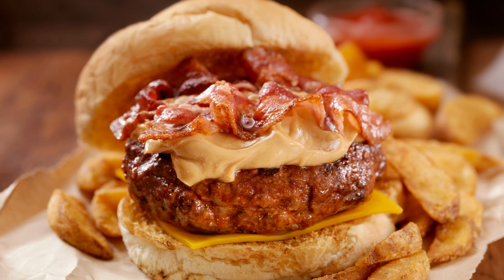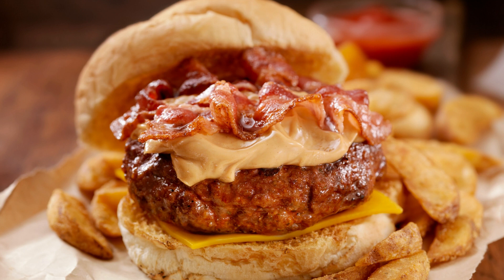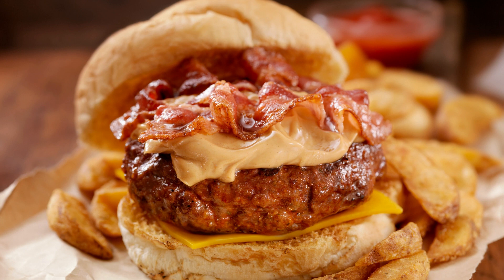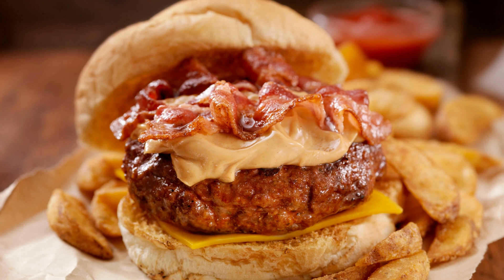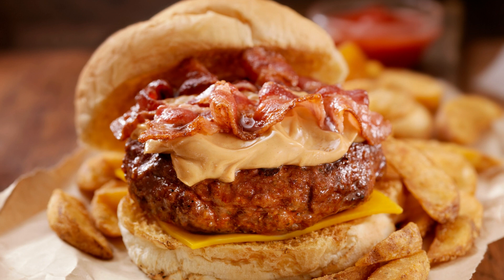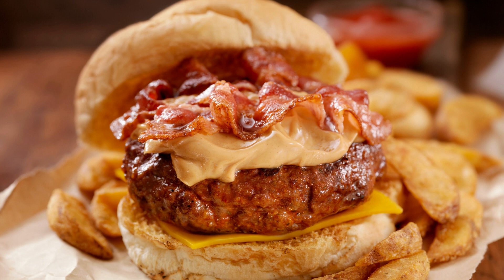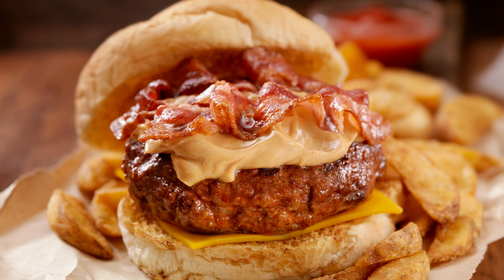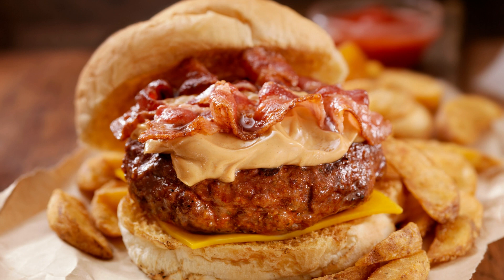Reese's Peanut Butter Cupcakes Recipe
If you love the combination of chocolate and peanut butter, then you will definitely want to try this Reese's Peanut Butter Cupcakes recipe. These cupcakes are a delicious and indulgent treat that will satisfy any sweet tooth.

Ingredients:

1 and 3/4 cups of all-purpose flour
1 teaspoon baking powder
1/2 teaspoon baking soda
1/2 teaspoon salt
1/2 cup unsalted butter, softened
1/2 cup granulated sugar
1/2 cup brown sugar
2 large eggs, room temperature
1 teaspoon vanilla extract
3/4 cup buttermilk, room temperature
1 cup creamy peanut butter
1 cup powdered sugar
1/2 cup unsalted butter, softened
1/4 cup heavy cream
1/2 teaspoon vanilla extract
24 Reese's Peanut Butter Cups

Instructions:

Preheat the oven to 350°F and line a cupcake tin with cupcake liners.

In a medium bowl, whisk together the flour, baking powder, baking soda, and salt. Set aside.

In a separate large mixing bowl, cream the butter, granulated sugar, and brown sugar until light and fluffy.

Add in the eggs, one at a time, mixing well after each addition. Stir in the vanilla extract.

Add the dry ingredients to the wet ingredients in three parts, alternating with the buttermilk, starting and ending with the dry ingredients. Mix until just combined.

Fold in the creamy peanut butter until fully incorporated.

Fill each cupcake liner about two-thirds of the way full with the batter.

Bake for 18-20 minutes, or until a toothpick inserted into the center of a cupcake comes out clean.

While the cupcakes are baking, prepare the peanut butter frosting. In a large mixing bowl, cream the softened butter and powdered sugar until light and fluffy.

Add the heavy cream and vanilla extract and mix until fully combined.

Once the cupcakes have cooled, use a piping bag to frost each cupcake with the peanut butter frosting.

Unwrap the Reese's Peanut Butter Cups and place one on top of each frosted cupcake.

These Reese's Peanut Butter Cupcakes are a delicious and decadent treat that is perfect for any occasion. Whether you are making them for a special occasion or just as a sweet treat for yourself, they are sure to be a hit with anyone who loves the classic combination of chocolate and peanut butter.